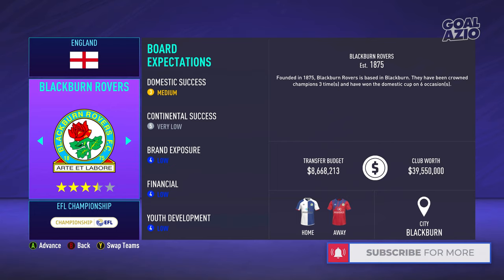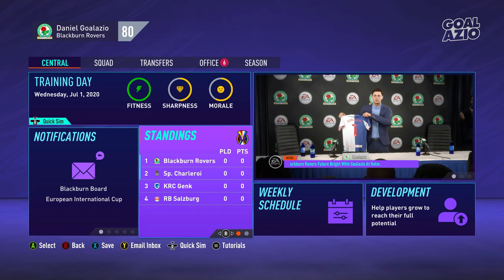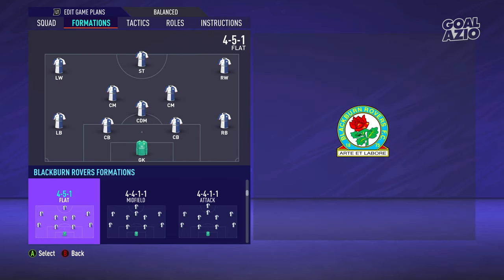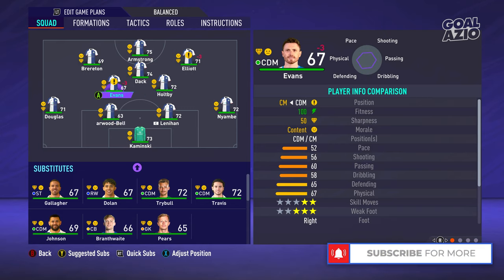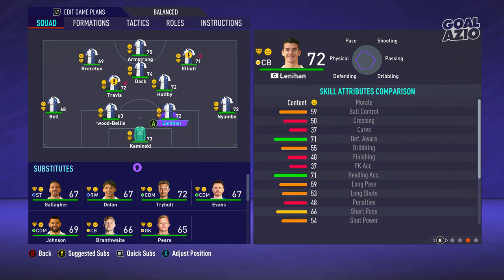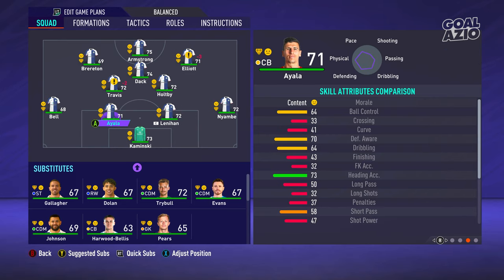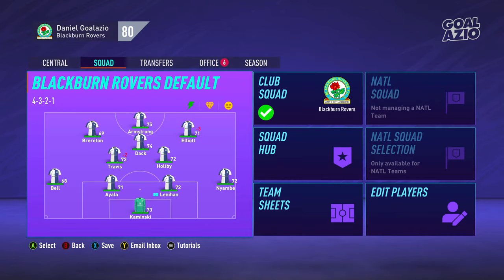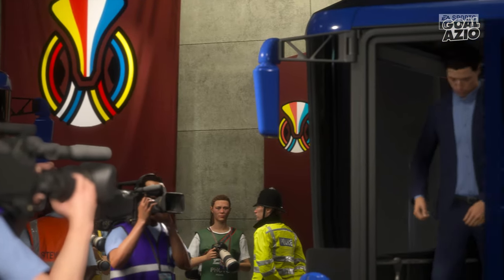New Seasons Awaits | FIFA 21 Blackburn Career Mode - EP01 S1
Video uploaded by:
Goalazio | FIFA 21 Career Mode YouTuber 👋